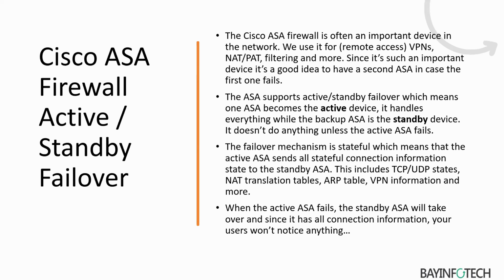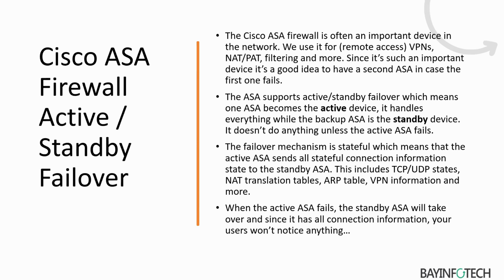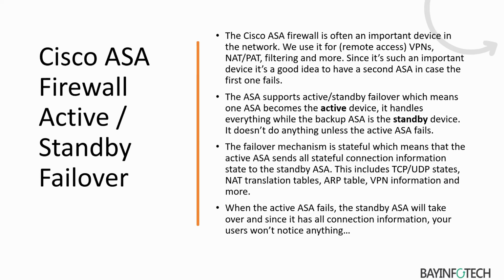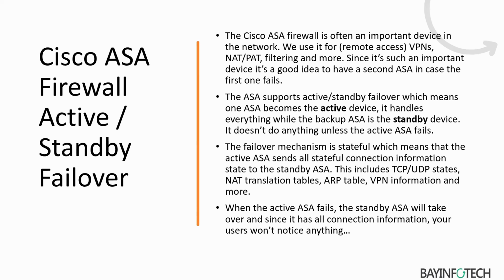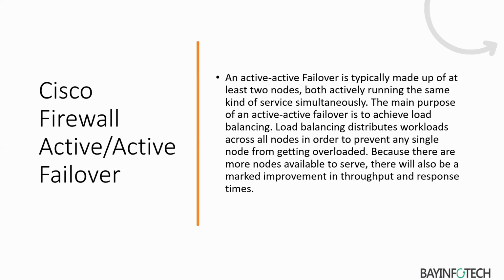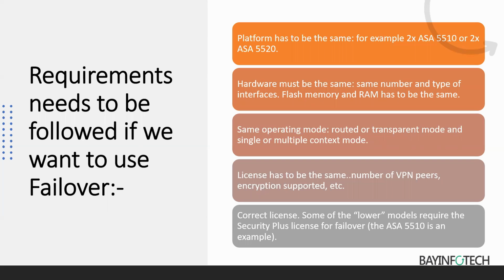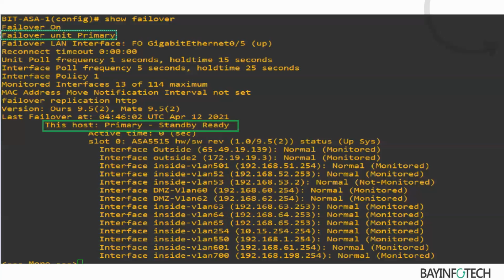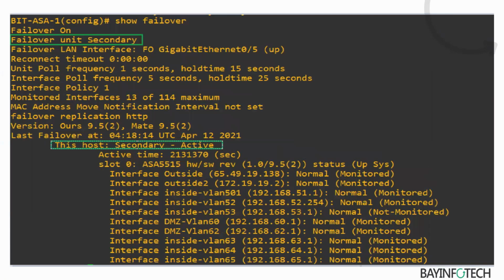Cisco ASA Failover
Failover describes any method of protecting a computer system or network by having backup equipment that's ready to take over in case the first piece of equipment fails. Failover applies to many things: applications, servers, systems, hardware components, networks, cybersecurity, and more.